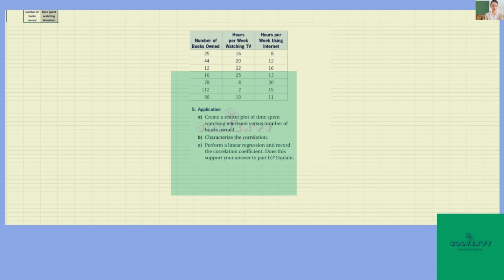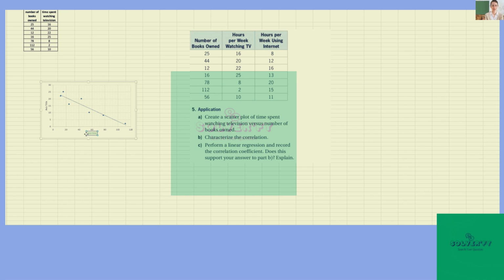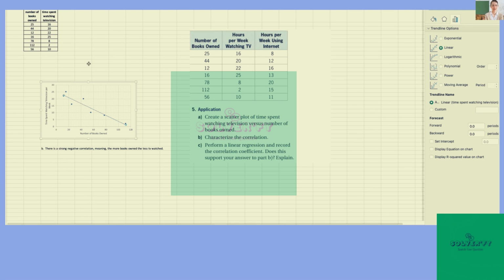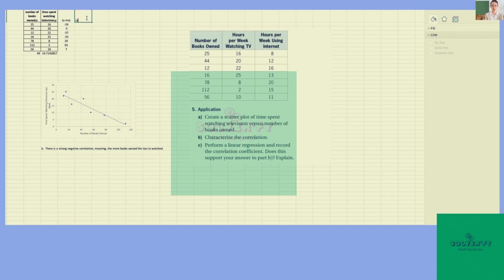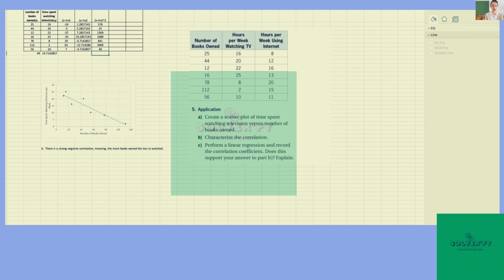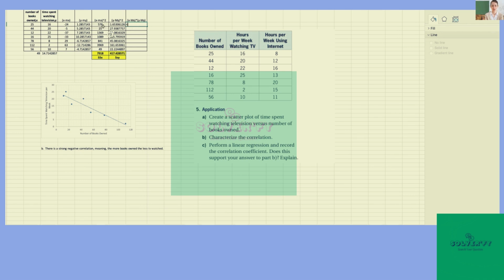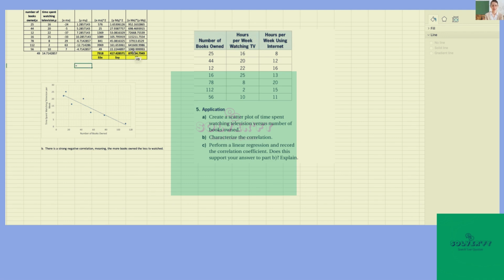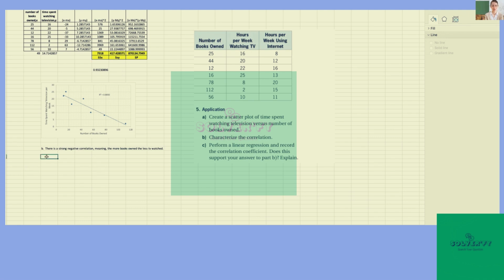[Math] Create a scatter plot of time spent watching television versus the number of books owned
[Math] Create a scatter plot of time spent watching television versus the number of books owned. (b) Characterize the correlation. (c) Perform a linear regression and record the correlation coefficient. Does this support your answer to part b) Explain.